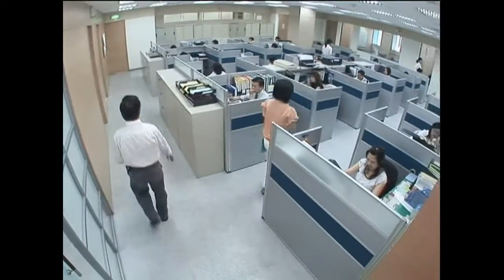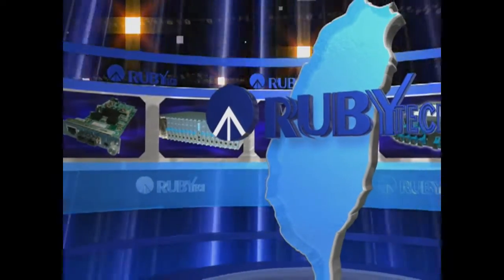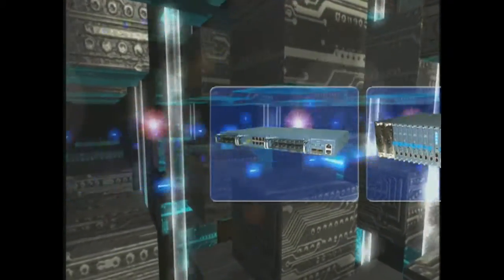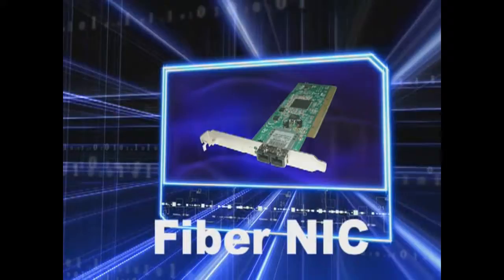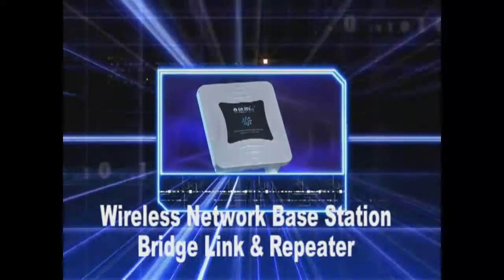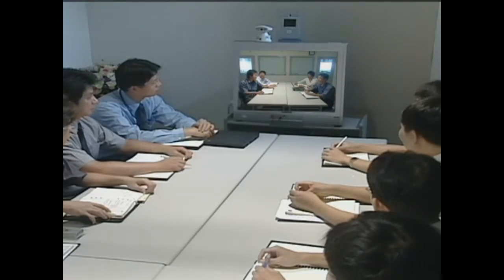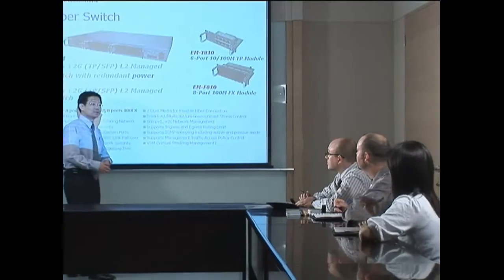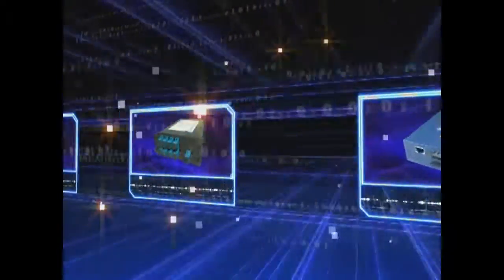RubyTech - Media converter, Fiber & FTTH Layer 2 Managed switch manufacturer